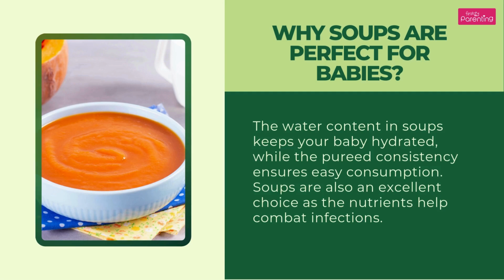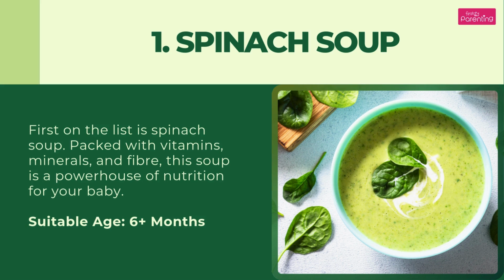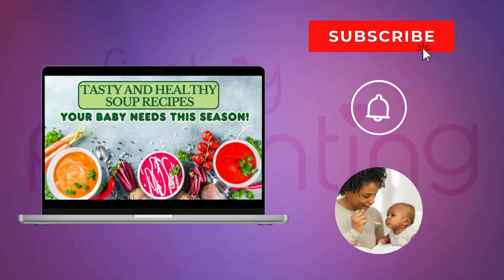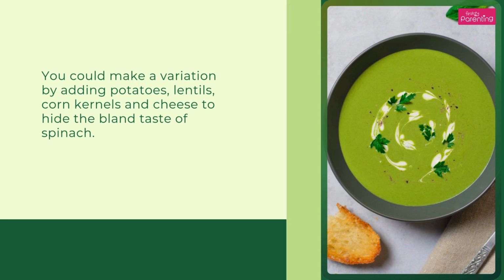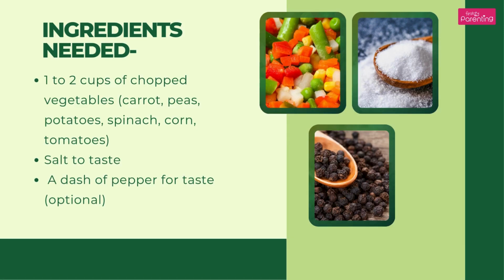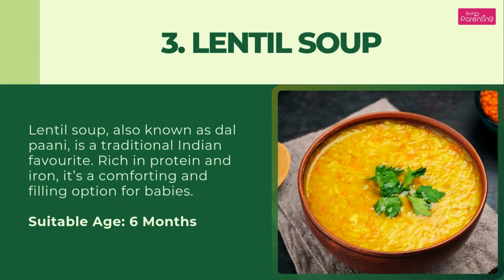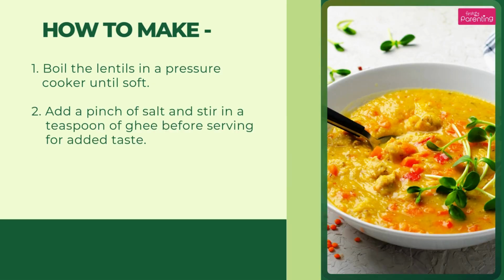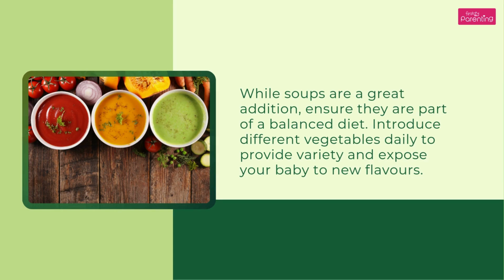Top 3 Healthy Soup Recipes For Babies | Baby Soup Recipes | Homeamde Soups for Babies | Baby Foods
Looking for healthy and delicious meal ideas for your little one? This video is your go-to guide for preparing the perfect soup for babies! Soups are an excellent way to introduce solids to your baby’s diet after six months. Packed with essential nutrients, they are easy to digest, hydrating, and soothing, especially when your baby has a cold or cough.

We’ll show you how to make nutritious vegetable soup for babies, including recipes like spinach soup, which is rich in vitamins and fibre; mixed vegetable soup, perfect for picky eaters who need variety; and lentil soup, a protein-packed classic that keeps your baby full and energised. These simple and wholesome recipes ensure your baby gets the best start in their journey with solid foods.

Learn how to prepare these comforting dishes step-by-step, along with tips to serve and incorporate soups into a balanced baby food diet. These soups are sure to become a favourite in your household. Watch now and give your little one the gift of nutrition and flavour in every spoonful!

soupforbabies vegetablesoupforbabies bestvegetablesoupforbabies babyfood babysouprecipes babysoup @babynutrition